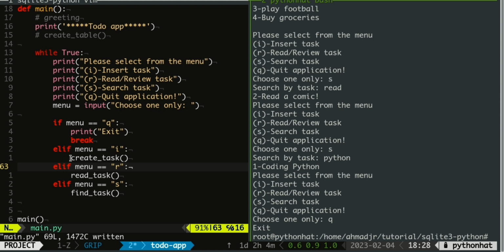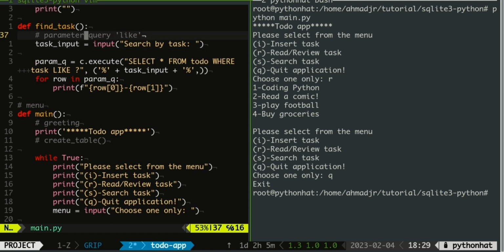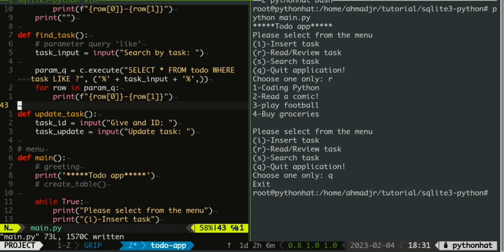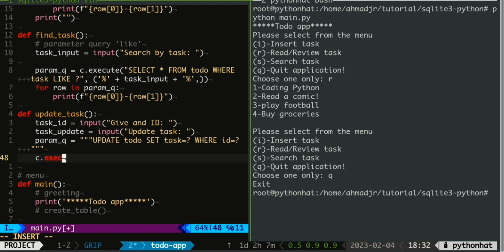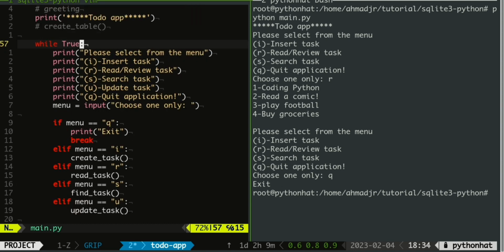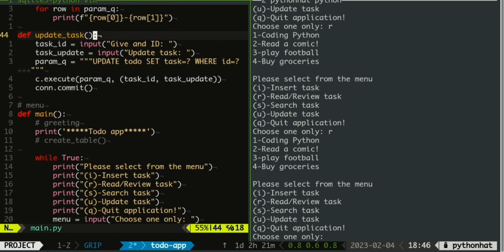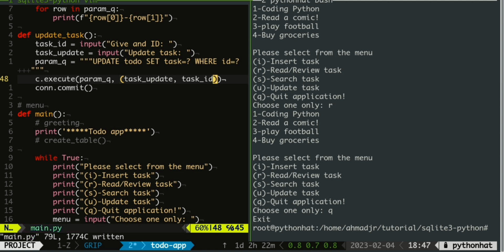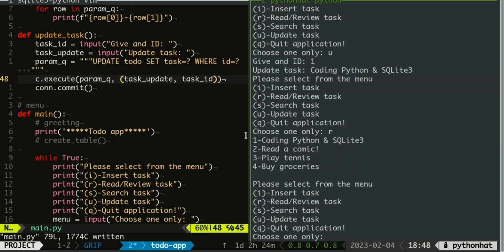Todo app CRUD Python-SQLite3 part-6 update task